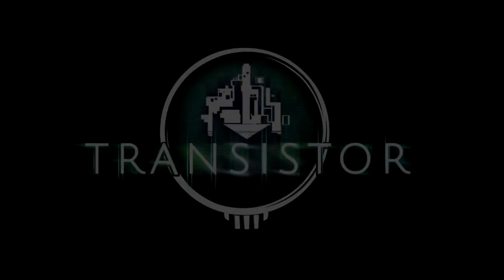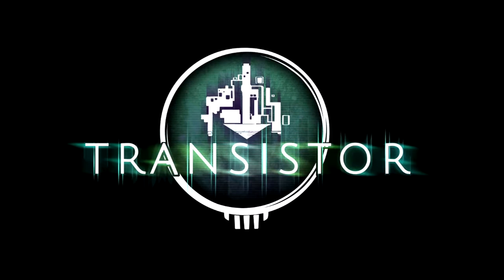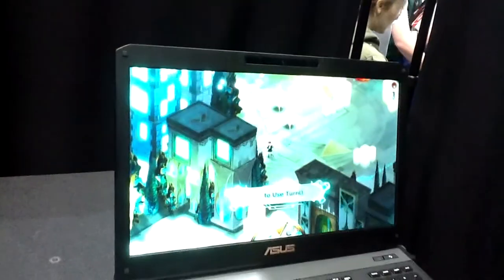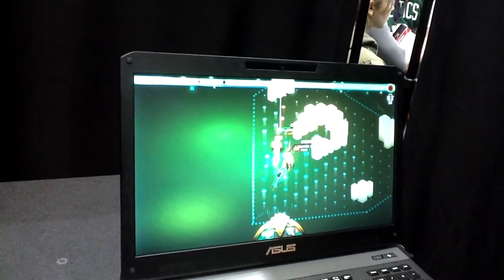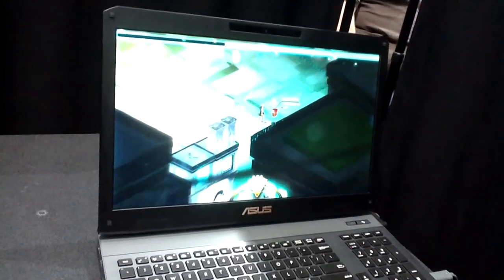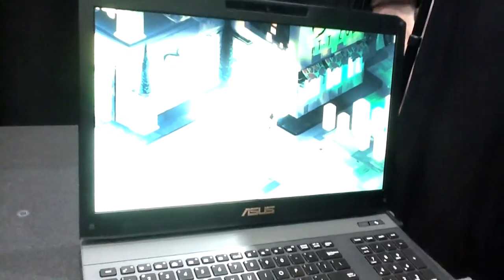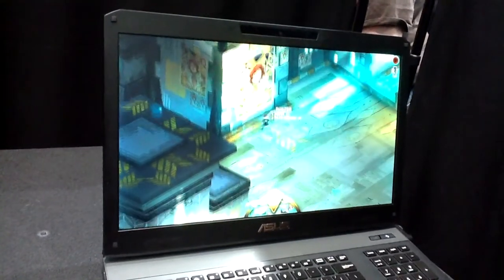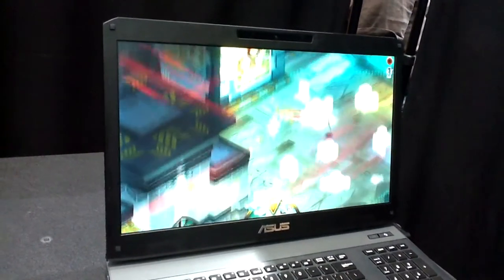Talking about Transistor: PAX East Press Demo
While we were able to snag video of Supergiant Game's new title, Transistor, at PAX East 2013, we weren't able to get audio. So, instead of the amazing score and phenomenal audio direction, you get to listen to me waxing poetically about the game and an interview with Greg Kasavin, Creative Director at Supergiant Games.

Leave any questions in the comments below and I'll see if I can answer them!